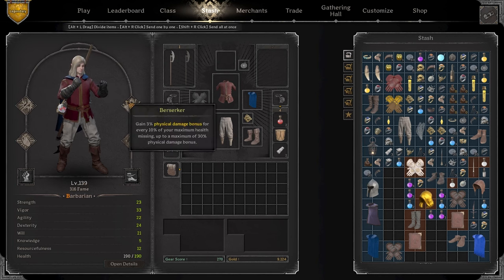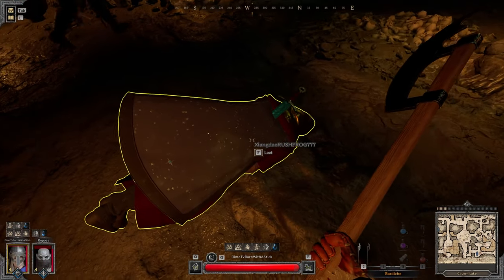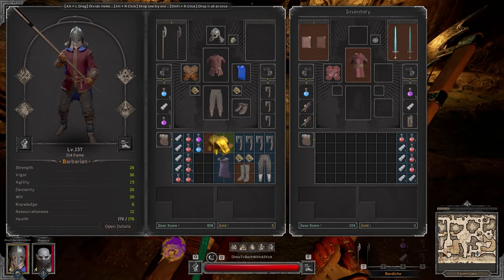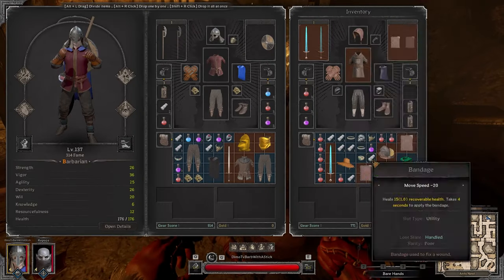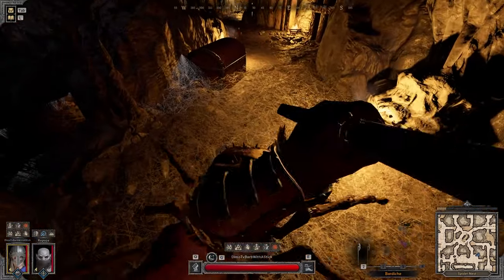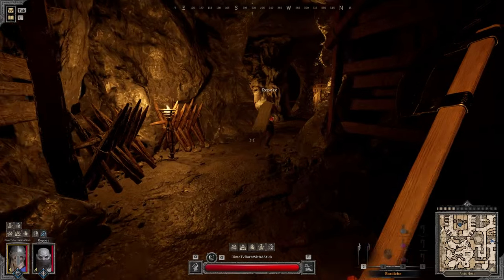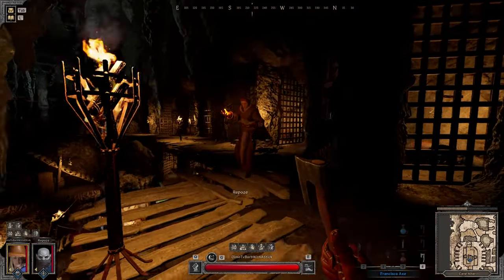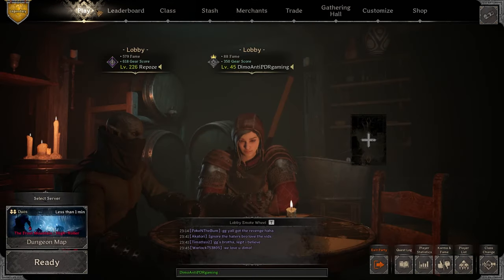New Most Broken Barbarian Build to Stomp Teams | Duos with Repoze | Dark and Darker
Hey everybody, It's Dimo. Today we gonna run some Duo's with Repoze.

0:00 Intro
3:00 Start of The Game (Ranger, Warlock)
5:30 Game 2 (Rushfrog)
8:20 Complete Chaos
10:20 Just Some Stupid Amount of Stuff
13:00 Iron Mace W (Ranger, Wizard)
15:00 Rogue, Fighter
18:20 Most Evil Tea Bag
19:30 Double, Wizard
21:40 Ranger, Fighter
23:40 Barb, Wizard
24:55 Rogue, Wizard
26:40 Cleric, Wizard
29:00 Fighter, Wizard
33:40 Ranger and Fighter
35:30 What The Actual F*k